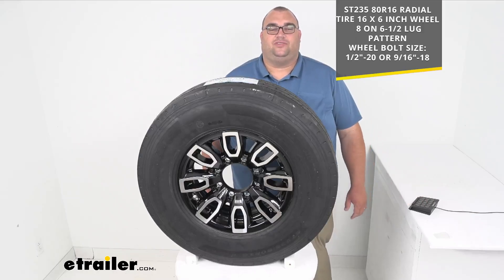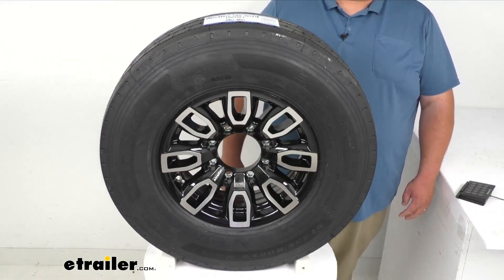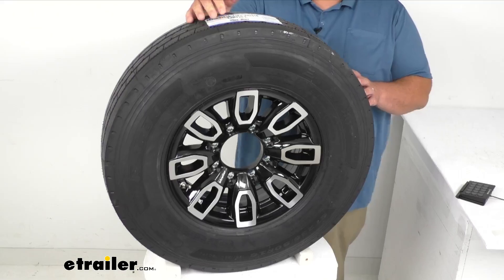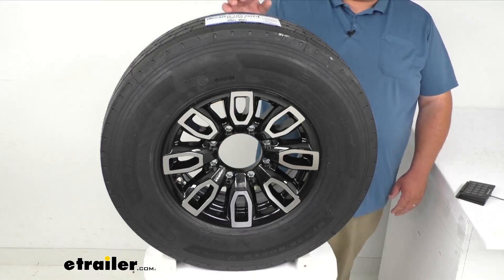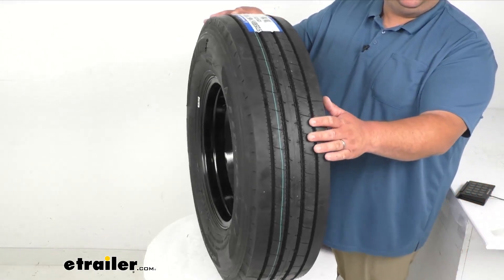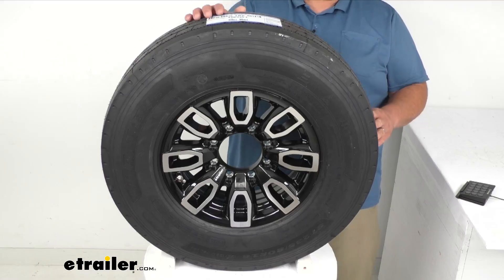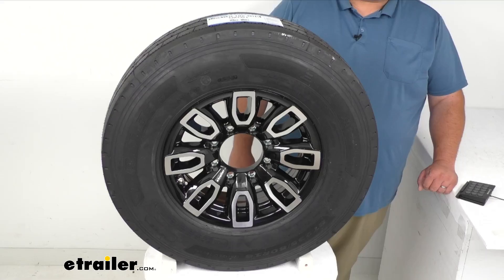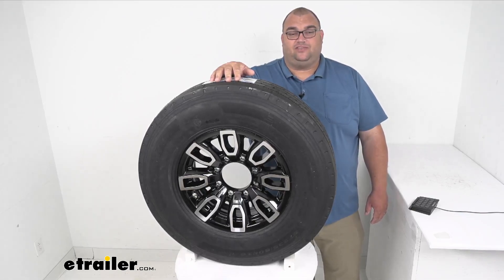etrailer | Triangle ST235/80R16 Heavy-Duty Radial Tire w/ 16" Black Aluminum Wheel: The Breakdown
Click for more info and reviews of this Triangle Trailer Tires and Wheels:

Hello, neighbors and friends,  Steve here with etrailer.com.  Folks, today, we're looking  at this nice Triangle ST235/80R16  Heavy-Duty Radial Tire with a nice 16 by six inch  black aluminum wheel  with and eight on 6 1/2 inch lug pattern and a Load Range G.  So folks, this tire and wheel assembly  is ideal for stock trailers, utility trailers, campers,  those kind of things.  It does sport a nice AM03 black aluminum wheel.  It's super durable, lightweight, and rustproof.  Has a beautiful open spoke design.

The design's pretty unique compared  to most of the wheels you see out there.  It's got a nice aesthetically looking finish to it I think.  And it does have a nice clear coat finish  over the powder coat finish that they have already.  And that's on the front and the back,  which you don't always see on the backside of wheels.  A lot of times, they only cover the outside.

So that's a nice feature that they went ahead  and did the whole thing.  Now, something else to speak about  is the lug inserts on the wheel itself.  So those steel inserts inside where the lug net goes  is, one, gonna help keep the wheel securely in place  on the trailer hub,  but it's also gonna prevent those holes from wearing down.  Now, one thing to notice,  you can use either a 1/2 inch by 20 thread count lug nut,  or you can use a 9/16 by 18 count thread lug nut  or wheel bolt.  The pilot diameter here in the center  is a 4.9 inch diameter.

There is no offset on this wheel.  Now, the Triangle tire here  is a heavy-duty special trailer radial tire,  so it is designed only for trailers  and is not intended for use on other vehicles.  It's made of all-steel belts inside.  That's gonna enhance the durability  and extend the tread life.  And the tread here is a computer-generated tread design  to give premium traction in wet and dry conditions.

And it's also made with a nice rubber compound material  that's superior to some other brands out there.  The whole assembly here meets all DOT specifications.  Once again, the wheel is a 16 inch diameter  by six inch wide.  That bolt pattern again is an eight lug on 6 1/2.  And the way you determine  on an even wheel like we have here today is,  you take one lug  and you measure center to center straight across,  and you'll get that 6 1/2 inches.  Now, once again, this tire capacity is a Load Range G,  it's a 14-ply tire,  and its max speed is 75 miles per hour  with a speed rating of L.  Now, if you we inchesre gonna measure the overall diameter  on the outside to outside,  I was getting 30 7/8 inches outer diameter.  So in case you're worried about this fitting on your trailer  and those spaces and specs you need to that measurement.  The wheel capacity's rate at 4,400 pounds  while the max load rating on the tire itself  is 4,080 pounds at 110 psi.  So folks, this is just  a nice tire and wheel combo by Triangle.  We've had these for a while, they work great on trailers,  a great option for you.  We've got multiple designs on the wheels  and different finishes.  There's some silvers and blacks like you see here today.  And kinda as you see here today,  there's a combo of that aluminum kinda silver color  with the black.  Well, folks, that's gonna wrap it up  for our quick look today at this Triangle ST235/80R16  Heavy-Duty Special Trailer Tire.